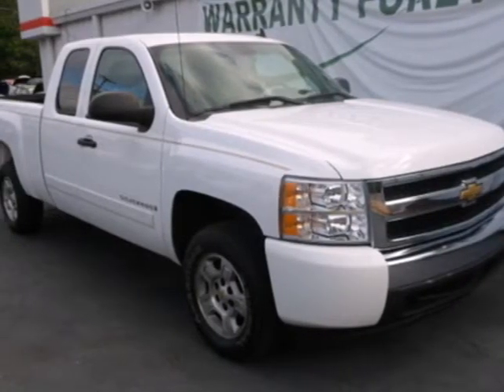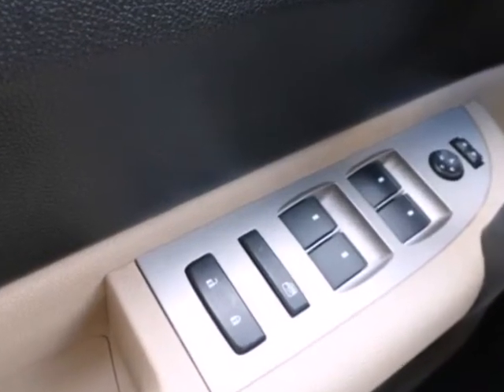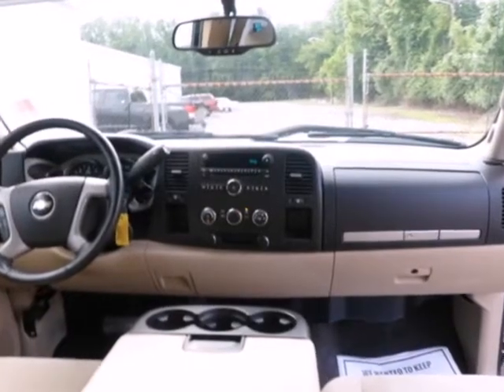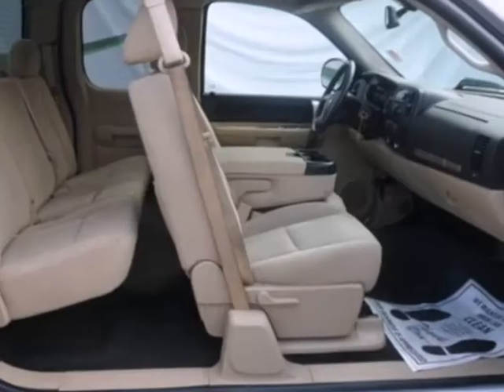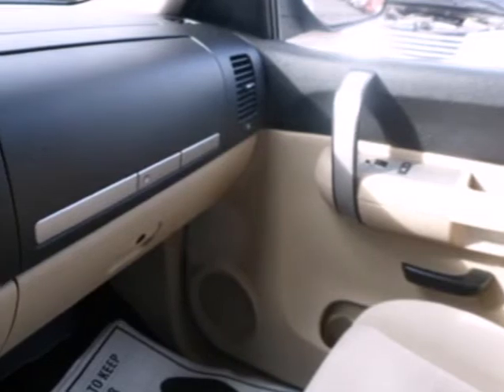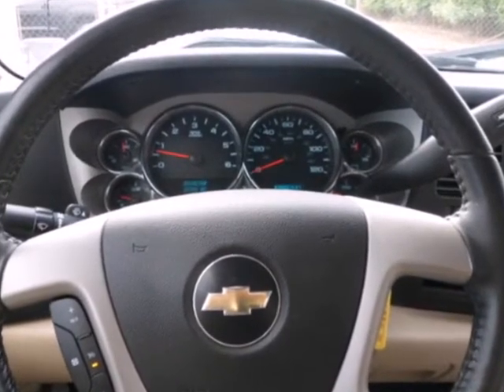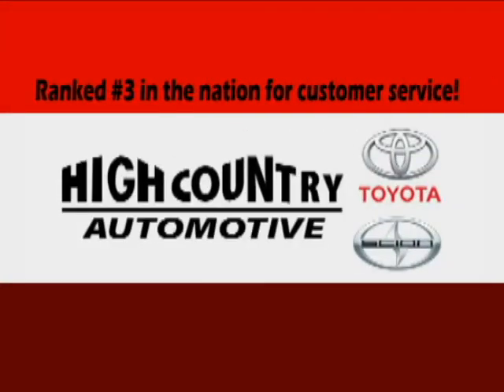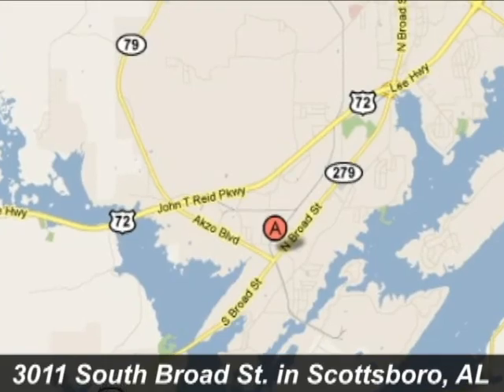2008 Chevrolet Silverado and other C/K1500 2841A in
If you are looking for real value on a great used car, High Country Automotive invites you to come in and test drive this 2008 Chevrolet Silverado and other C/K1500, stock# 2841A. We are conveniently located near Scottsboro, AL and known for our great selection, reliability and quality. Come take a look at this 2008 Chevrolet Silverado and other C/K1500 today.

High Country Automotive
3011 S Broad St
Scottsboro AL, 35769

We are High Country Toyota-Scion, proudly serving Scottsboro, Huntsville, Guntersville, Chattanooga or anywhere here in Northeastern Alabama or Southern Tennessee.